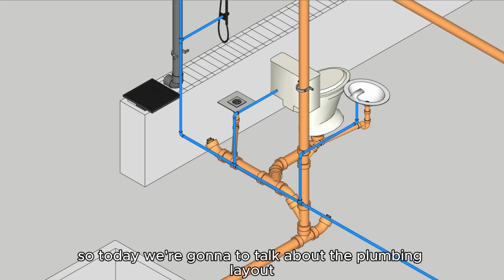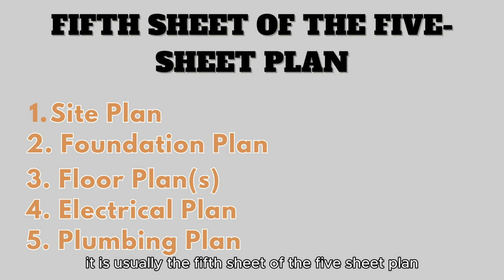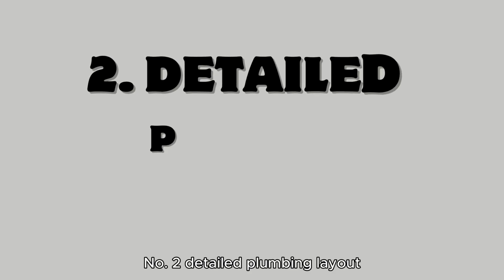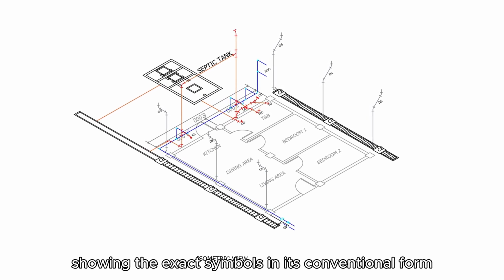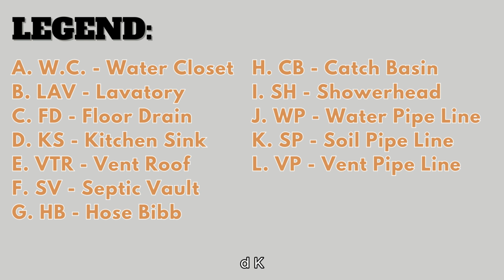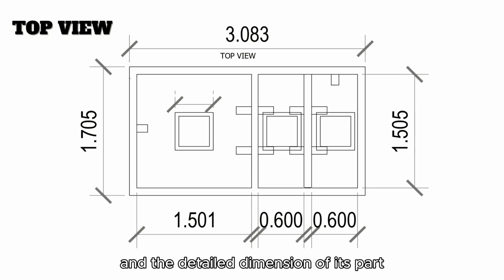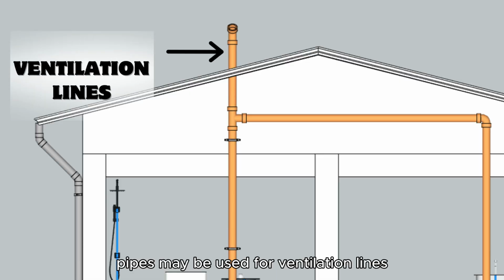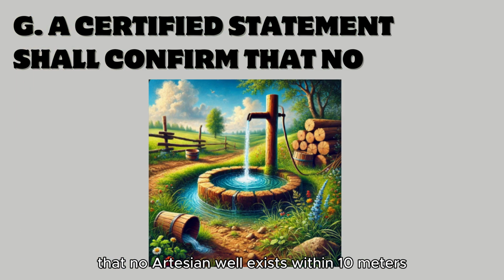Plumbing Plan Overview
This instructional video provides an overview of a Plumbing Plan Layout using SketchUp and AutoCAD. It covers essential components, including floor plans, detailed plumbing layouts, isometric views, legends, and septic vault details. You'll learn about plumbing symbols, materials, and installation guidelines to ensure efficient water supply and waste disposal systems. Whether you're a beginner or looking to refine your skills, this video offers a clear and structured approach to understanding plumbing plans.

Raziel Mae P. Manza
Arly Louise Lance A. Ocenar